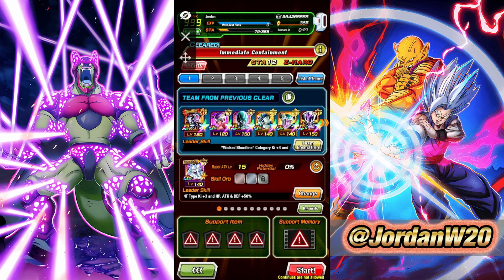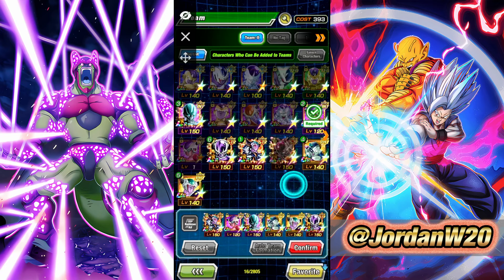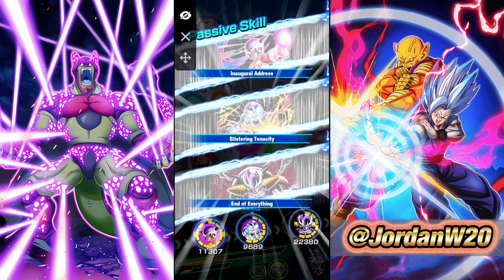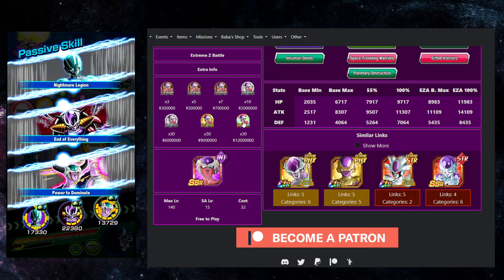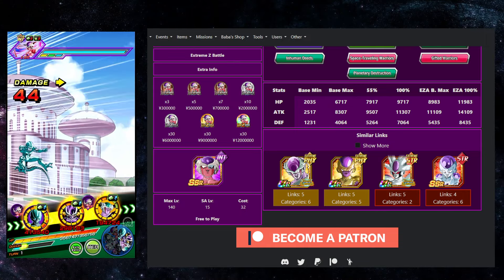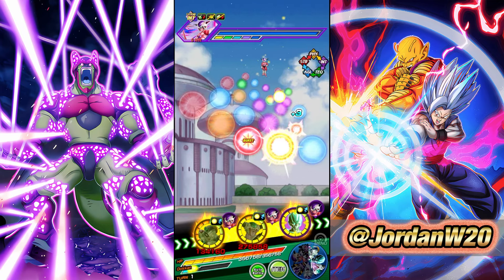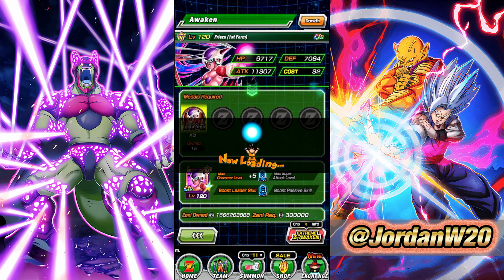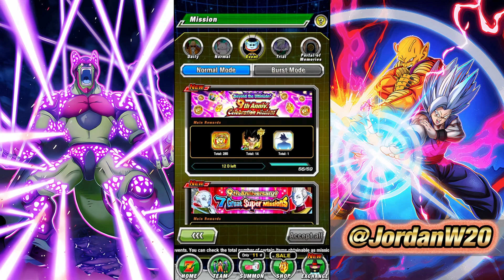HOW TO EZA FRIEZA! FARMING GUIDE 3! Extreme Z-Area: Wicked Bloodline Edition! (DBZ: Dokkan Battle)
Are you enjoying the Worldwide Celebration?

What do you think of Trunks?